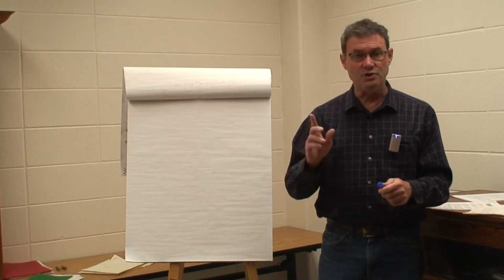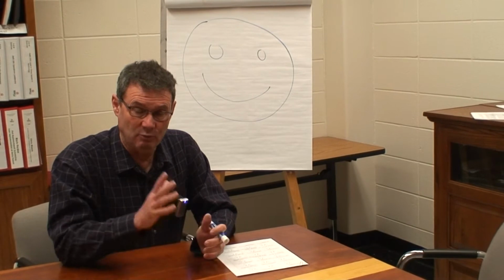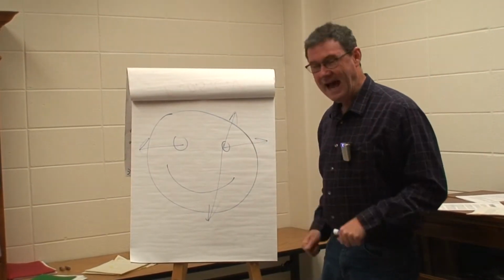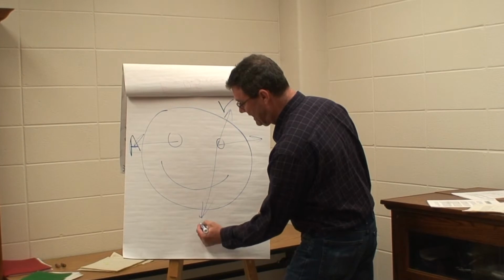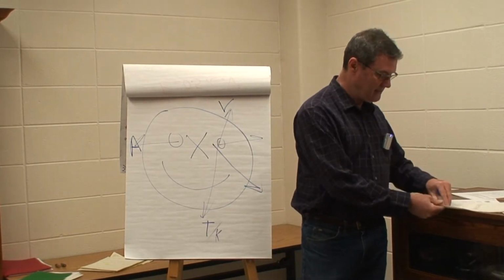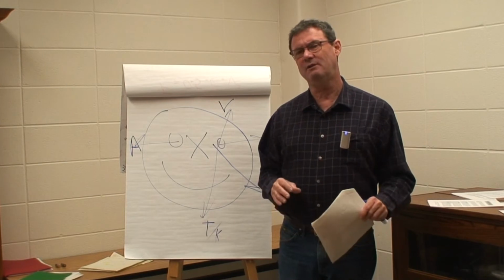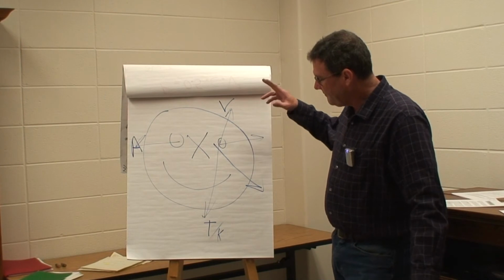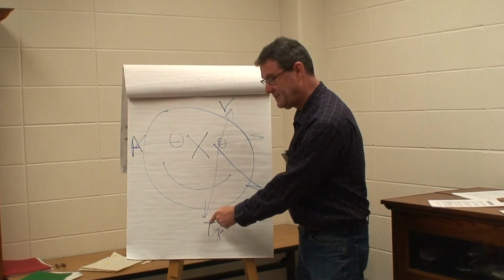AMS 430 Communication channels